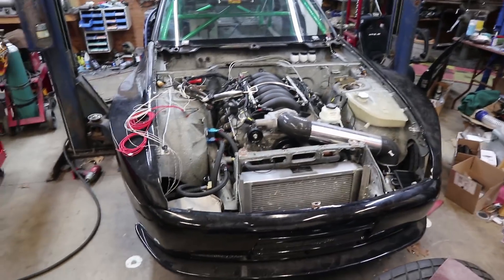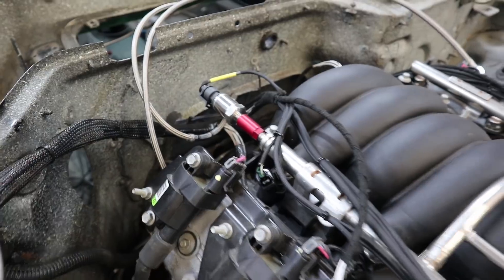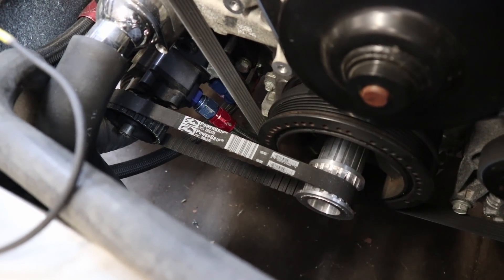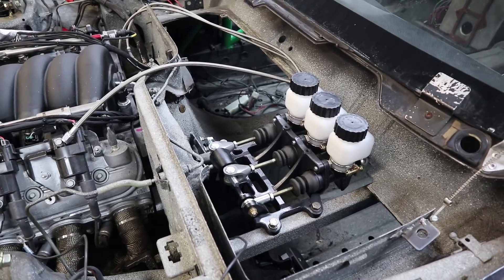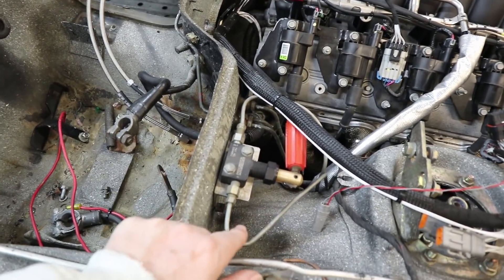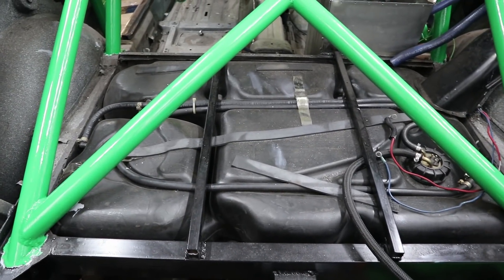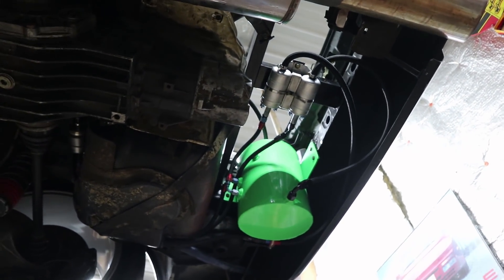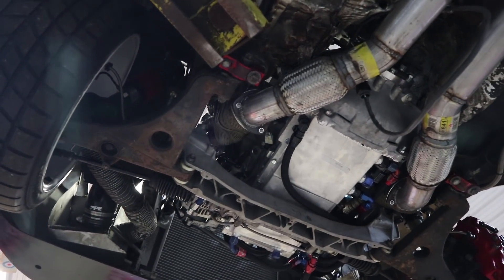LS3 into Porsche 944 race car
I'm working on a 944 LS3 race car project.  Here's a little "tour" showing the braking system, oiling system, fuel system, etc.
It's called the Turkey.